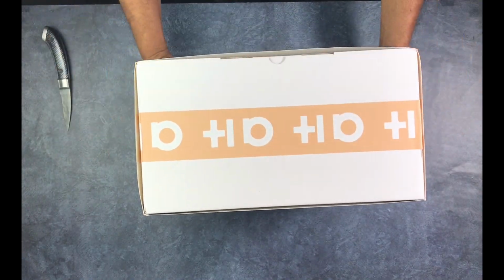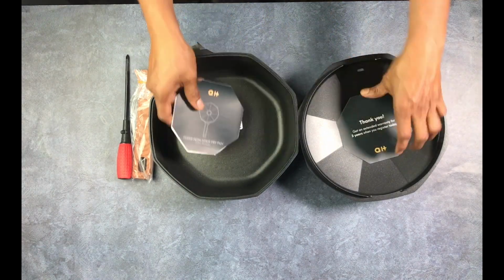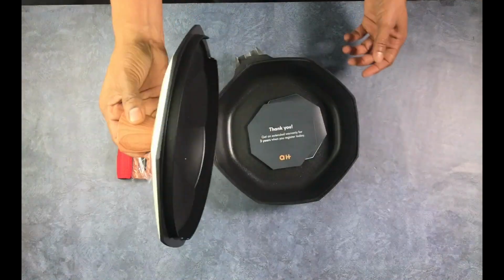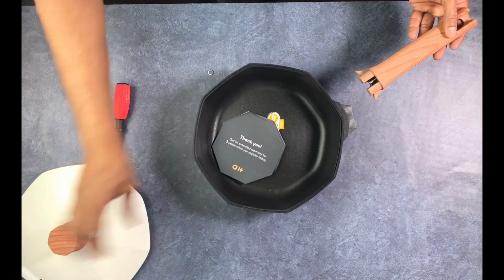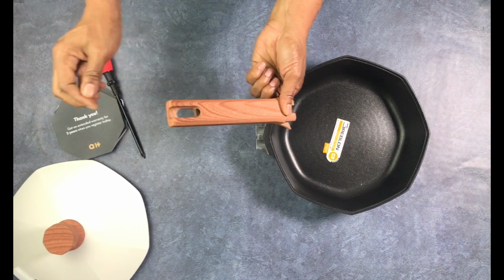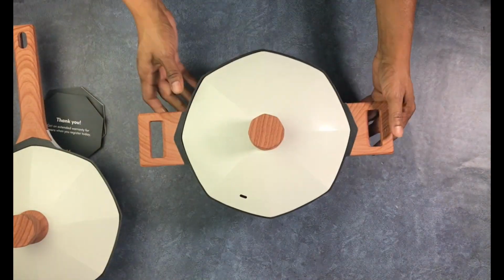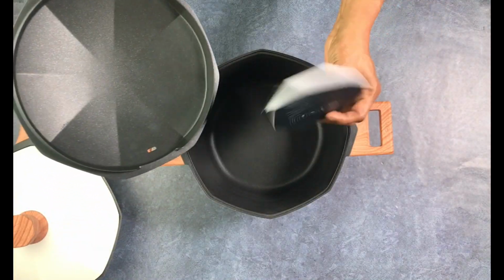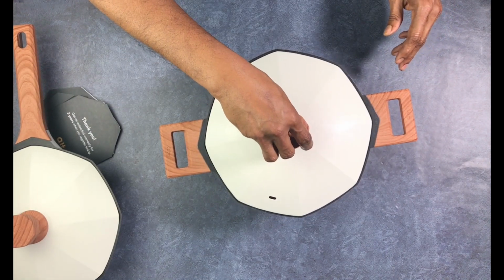Weight Loss Meal Plan for a Day | Peek8 Non-Stick Cookware Review | Healthy Breakfast Lunch Dinner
You may skip to the recipe you like by clicking on the time stamp below:
00:00 Intro
00:08 1.Weight Loss Breakfast
01:28 2.Peek8 Non-Stick Cookware Review
04:33 3.Lunch- One Pot Pasta with Chicken & Veggies
07:18 4.Dinner - Veg Noodle Soup